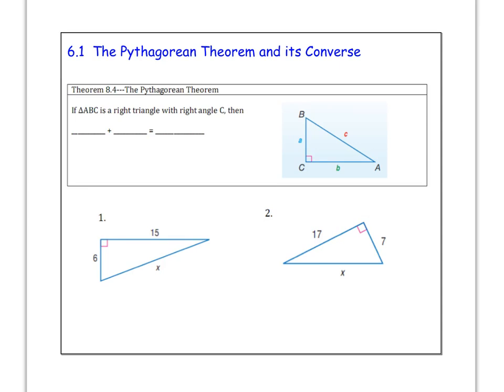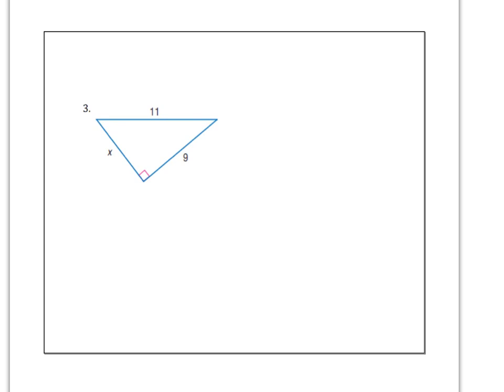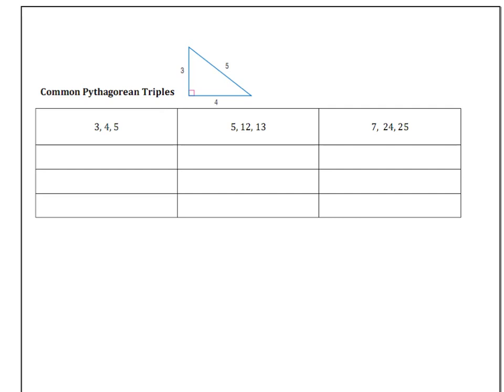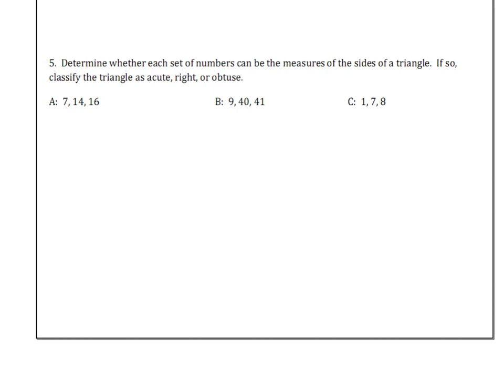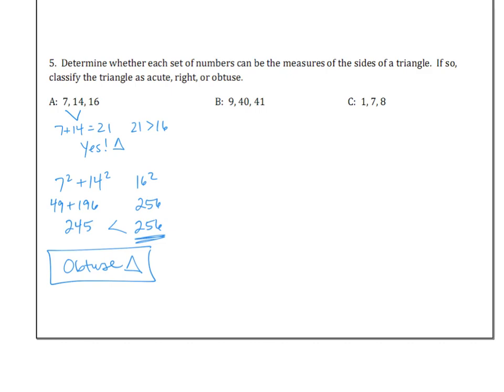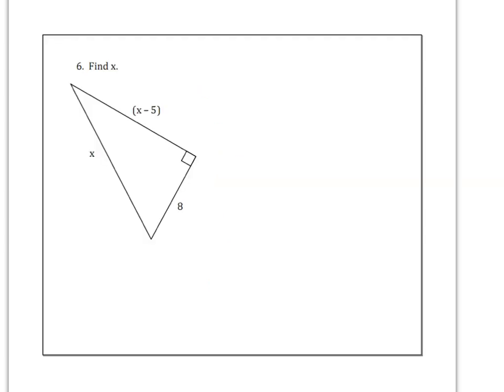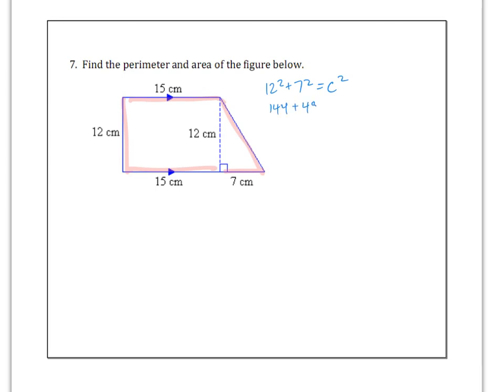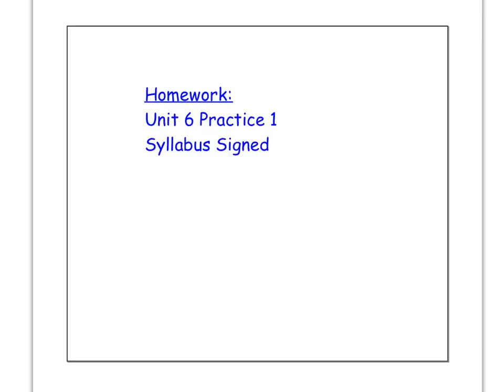Unit 6 Video 1 - Geometry